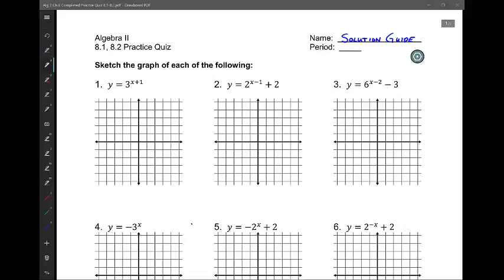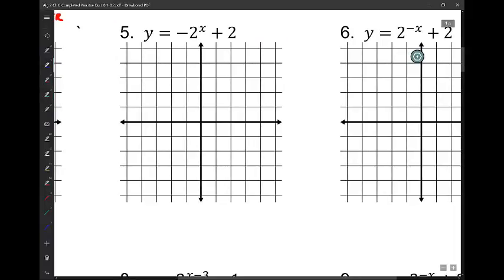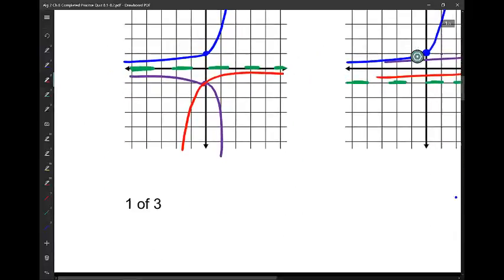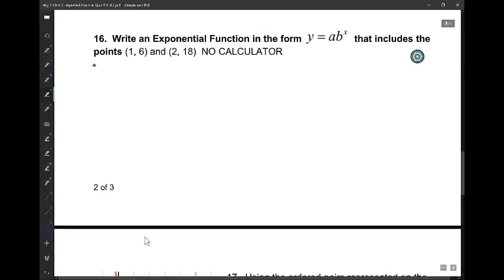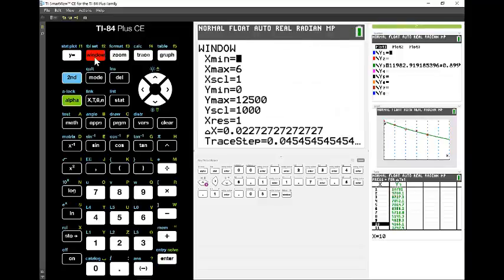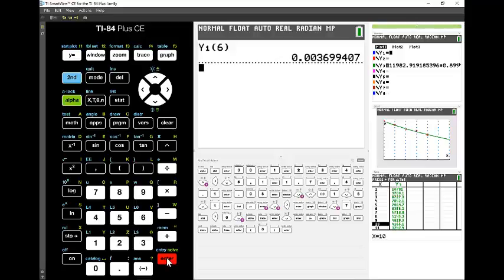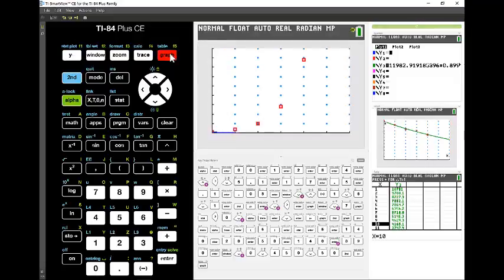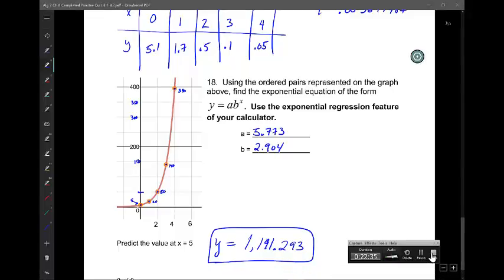Alg 2 Ch 8 Practice Quiz solutions Video 8.1-8.2